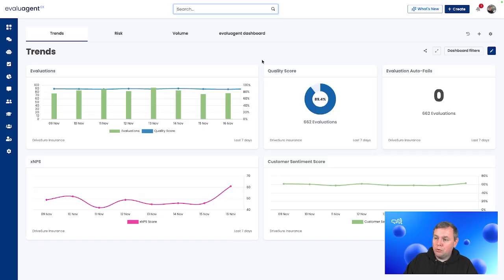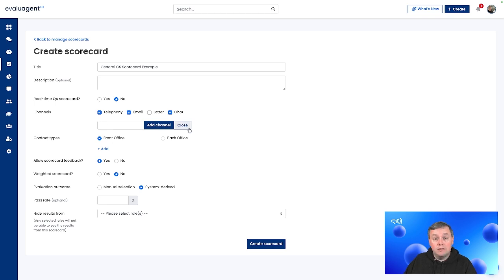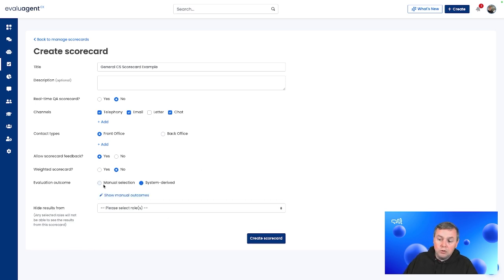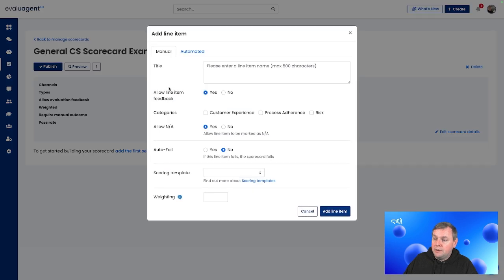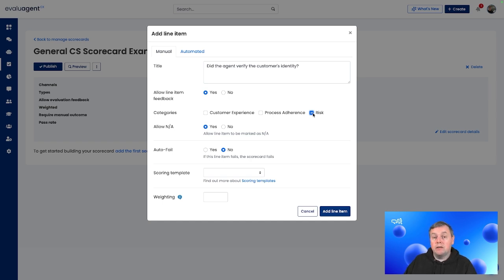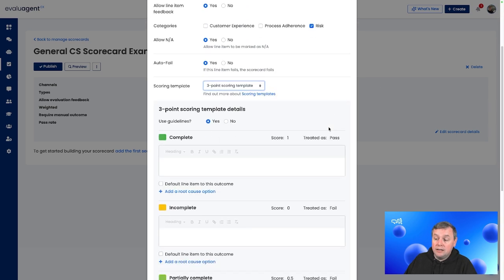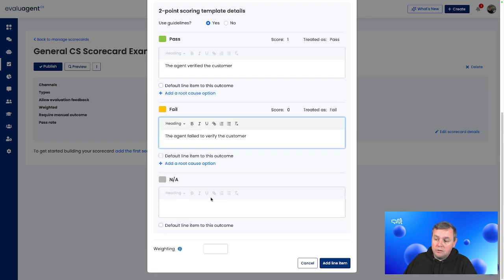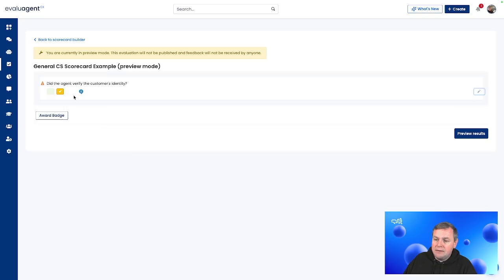Adding Manual Line Items to Your evaluagentCX Scorecards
Learn how to build manual line items in your evaluagentCX scorecards, step by step. This walkthrough covers creating a new scorecard, configuring outcomes, adding categories, enabling feedback, applying auto-fail logic, and setting up scoring templates. Ideal for QA analysts, team leaders, and anyone building out structured evaluations in evaluagentCX.

This video is part of the Start Smart series that helps you get hands-on with core platform workflows, from scorecard creation to managing users and performance.

Timestamps

00:00 Intro and what we’re building
00:12 Navigating to Manage Scorecards
00:25 Creating a new scorecard
00:38 Setting basic scorecard properties
01:08 Channel and contact type configuration
01:18 Allowing evaluator feedback
01:36 Choosing pass rate and system-derived outcomes
01:53 Manual outcomes overview
02:18 Hiding outcomes from agents
02:38 Adding sections or line items
02:41 Starting a manual line item
02:56 Naming the line item and enabling feedback
03:21 Assigning categories and viewing category reporting
03:42 Enabling Not Applicable and Auto-Fail
04:05 Selecting the scoring template
04:32 Writing scoring criteria
05:02 Setting pass, fail, and NA options
05:22 Previewing the completed line item
05:42 Adding evaluator feedback in preview
05:50 Wrap-up, final overview